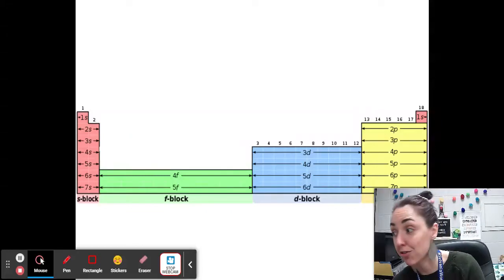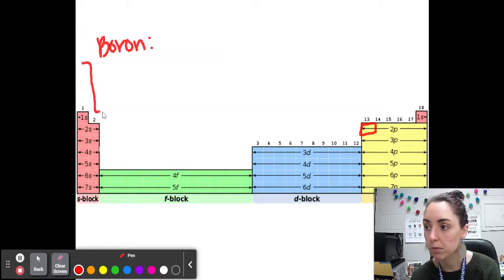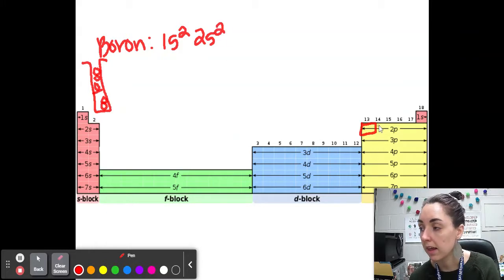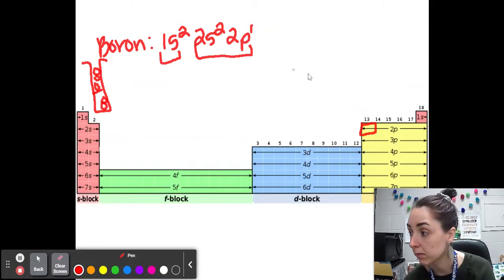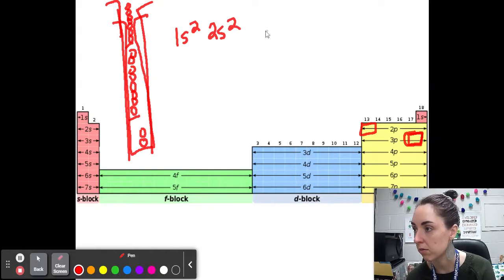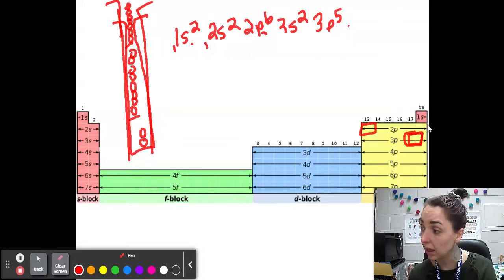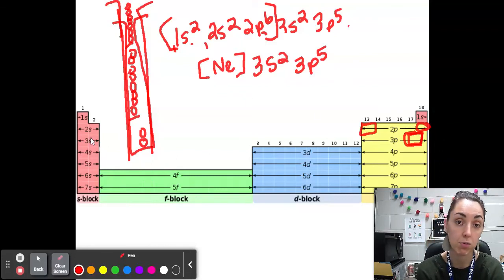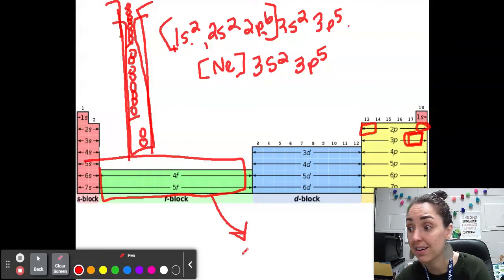Target 11.4 - Electron Configurations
Writing electron configurations for s and p orbital blocks.